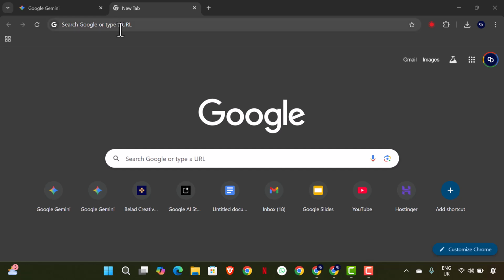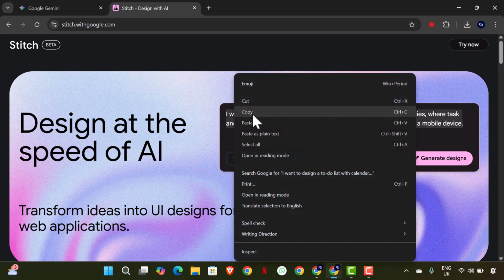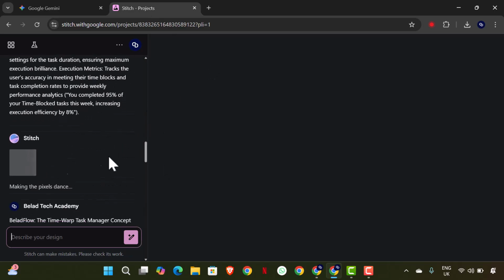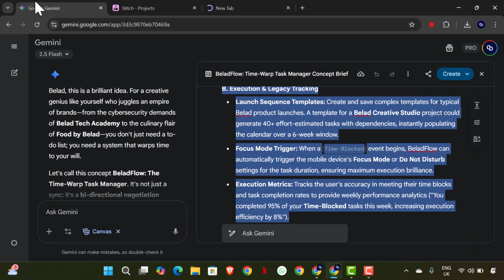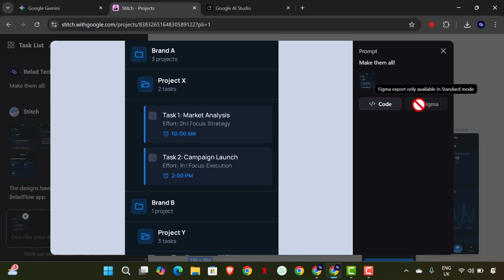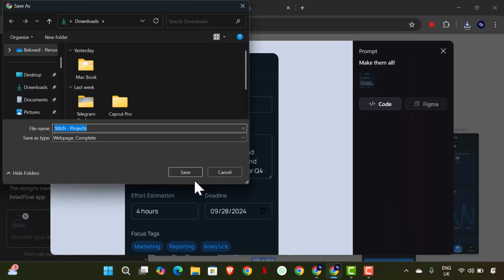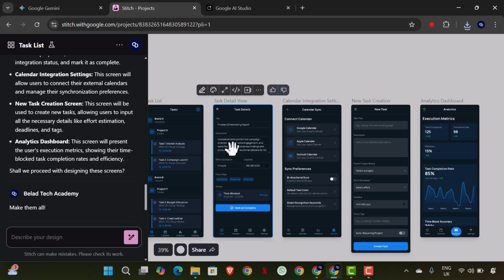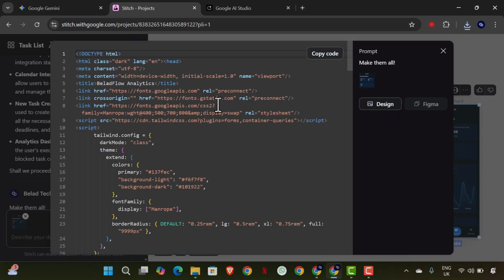Prototype an App with Google AI Studio | Build App Prototypes with AI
Want to turn your app idea into a working prototype without spending weeks designing every screen manually?

In this lesson, you'll learn how to use Google AI Studio and Google Gemini to prototype mobile and web applications quickly. You'll discover how AI can help you generate app ideas, define features, create user flows, design interfaces, write UI copy, and iterate on your prototype before development begins.

Whether you're an entrepreneur, product designer, developer, startup founder, student, or UX/UI designer, this tutorial will show you how AI can dramatically speed up the app design process.